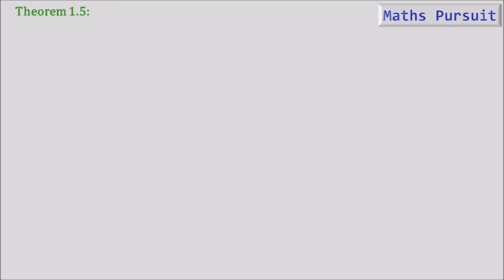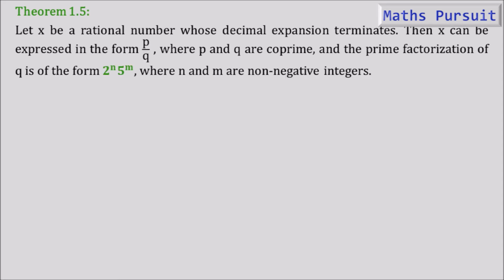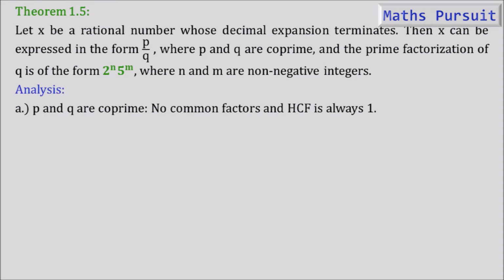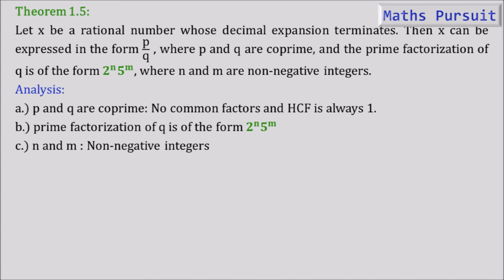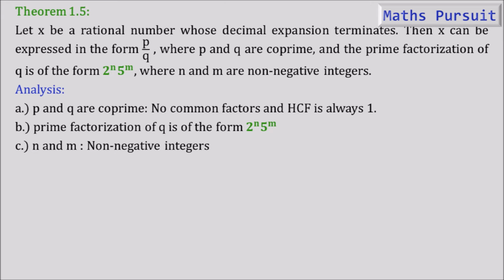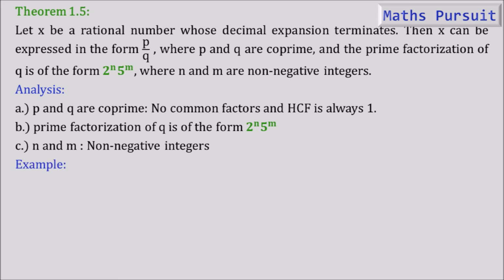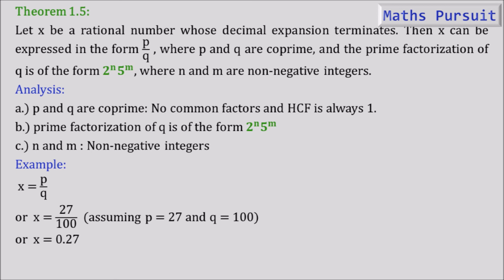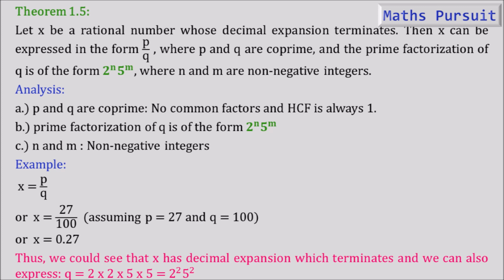Ex:1.4 Theorem-1.5 Let x be a rational number whose decimal expansion terminates. Then x can be expr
Chapter-1 || REAL NUMBERS || Exercise-1.4 || Theorem-1.5
Let x be a rational number whose decimal expansion terminates. Then x can be expressed in the form p/q , where p and q are coprime, and the prime factorization of q is of the form  𝟐^𝐧 𝟓^𝐦, where n and m are non-negative integers.